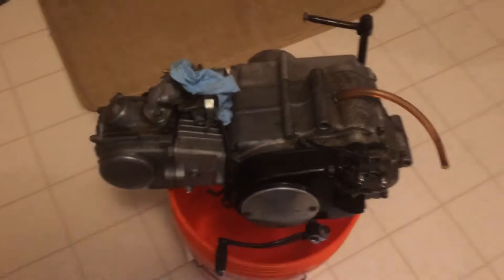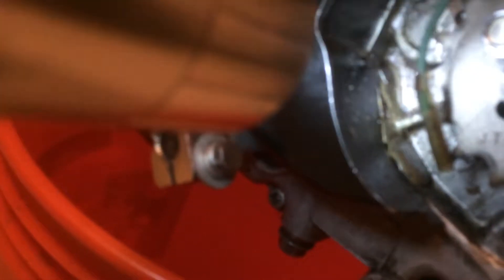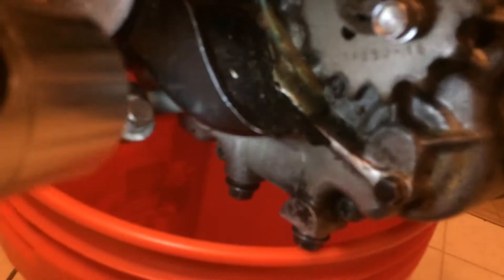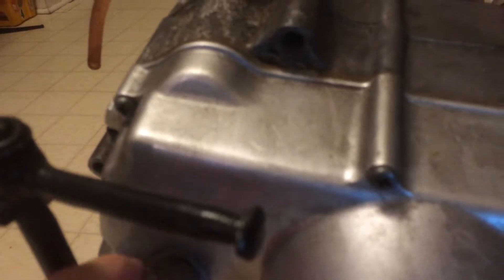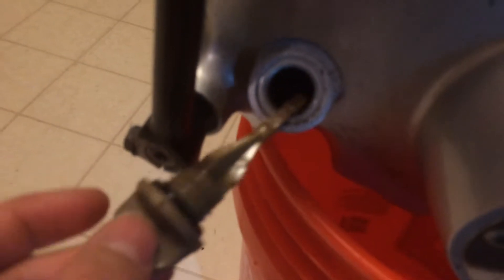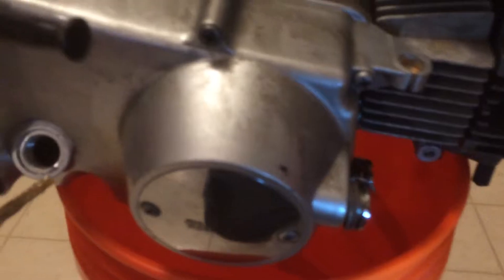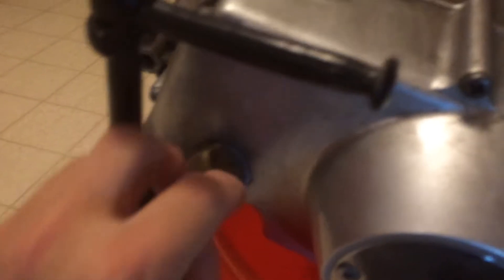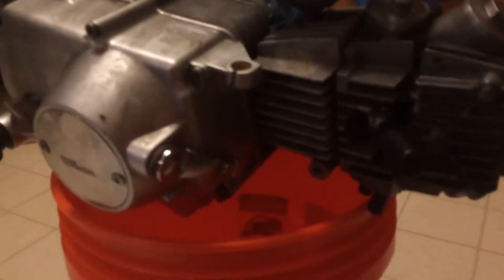88cc Honda motor video 2